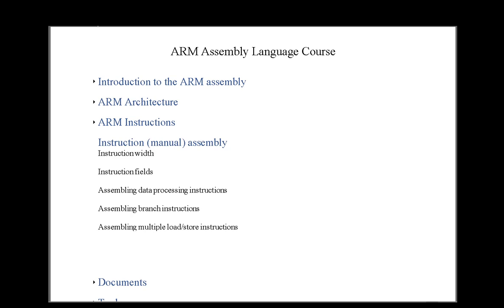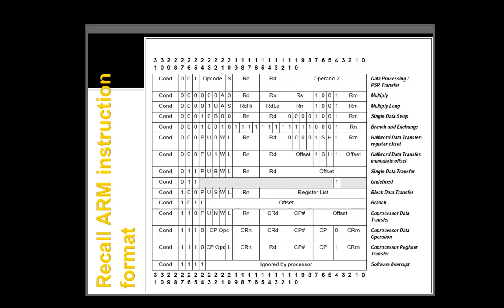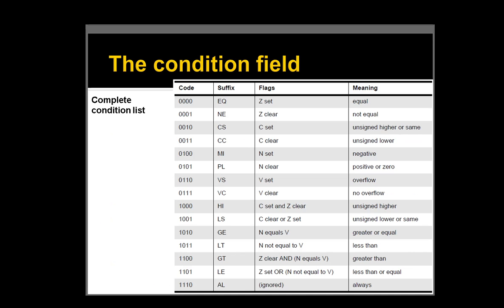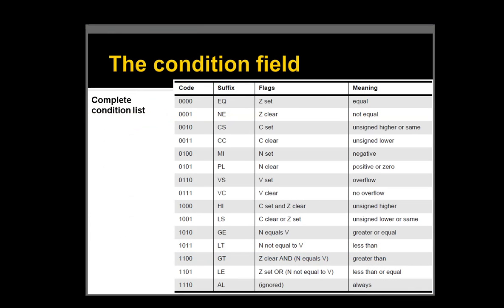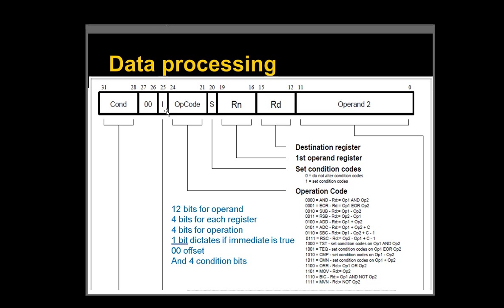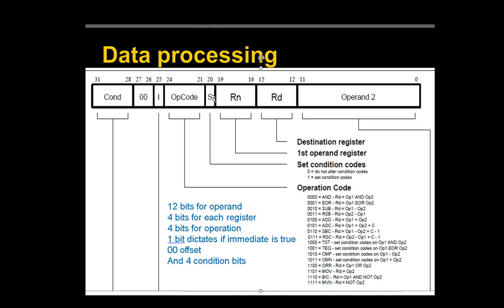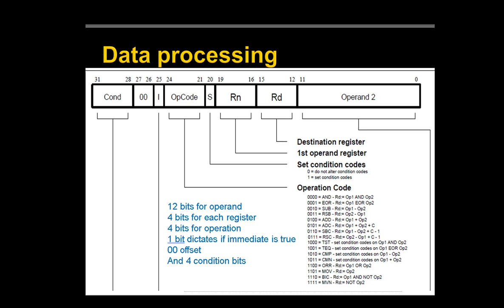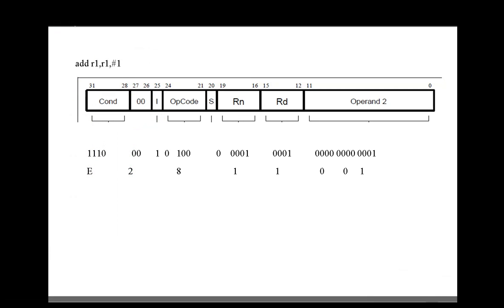ARM Assembly Programming. 19-Manual assembly (generating machine code) of instructions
A series of online videos about ARM assembly programming. This video explains how to manually assemble instructions into binary/machine code. The video focuses on data processing instructions